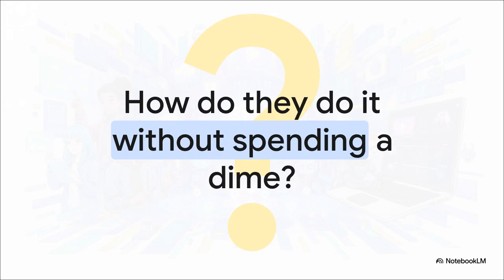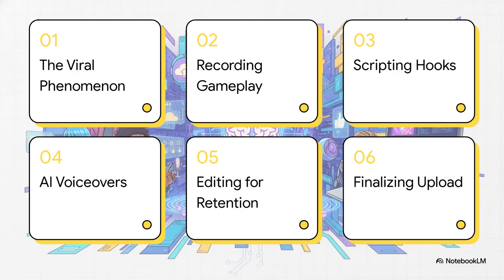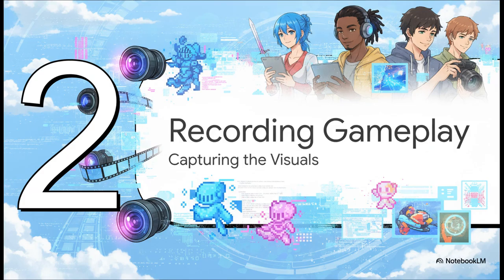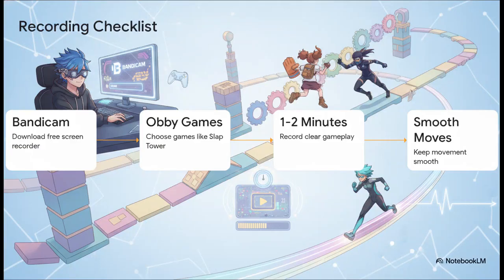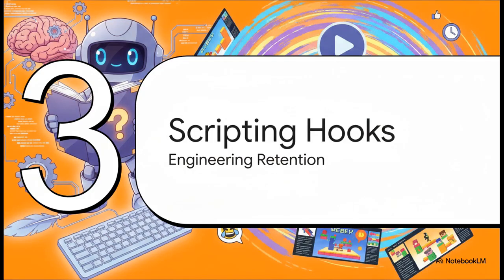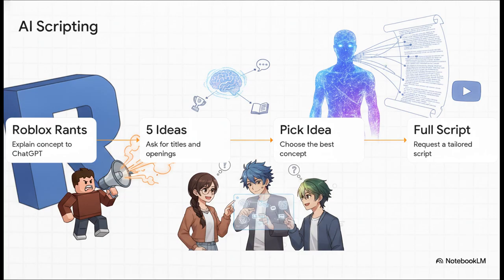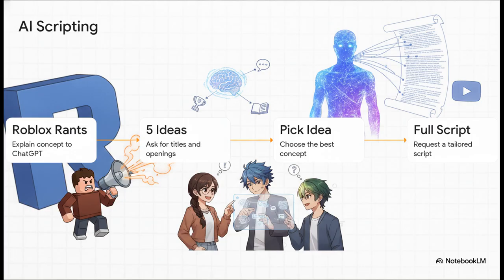How to Make VIRAL Roblox Videos Using FREE AI Tools 🤖🔥 | Roblox Rants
Want to create VIRAL Roblox Rant videos using FREE AI tools? 🤯🎮

In this video, discover a simple step-by-step workflow to create engaging Roblox Shorts—from recording Obby gameplay and generating AI scripts to creating voiceovers, adding captions, memes, sound effects, and editing everything for maximum engagement. 🚀

Perfect for beginners who want to explore AI-powered YouTube content creation without expensive tools.

Watch till the end and start building your Roblox content workflow! 🔥

⚠️ Results and earnings are not guaranteed. Success depends on content quality, consistency, audience, and other factors.